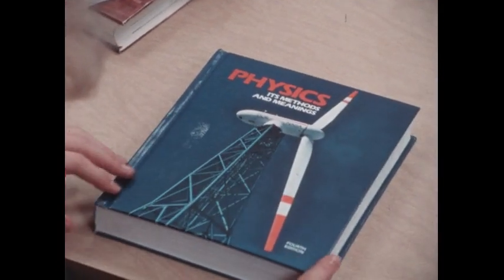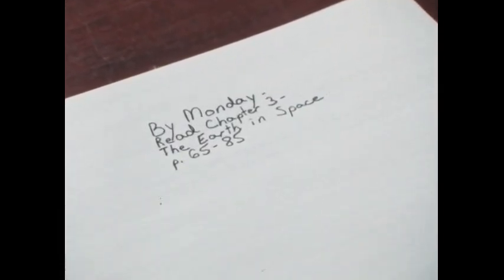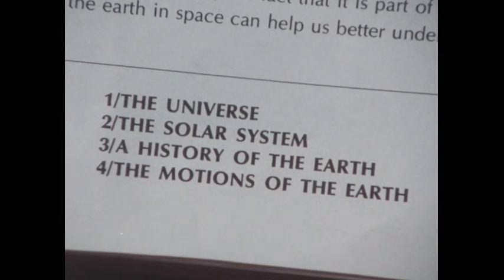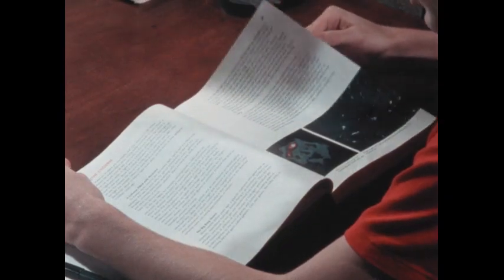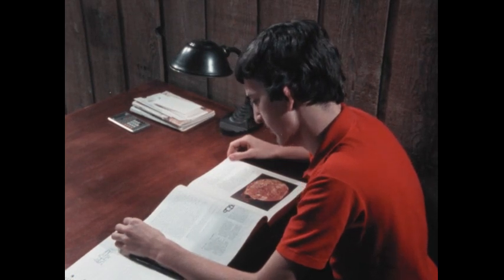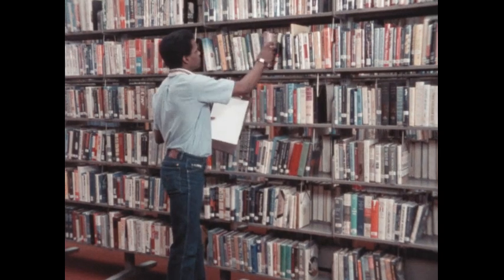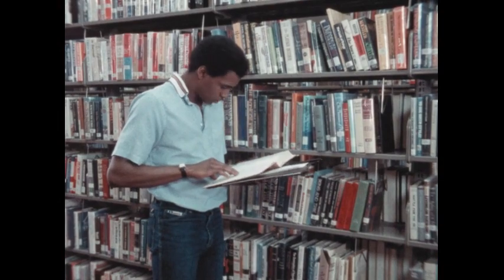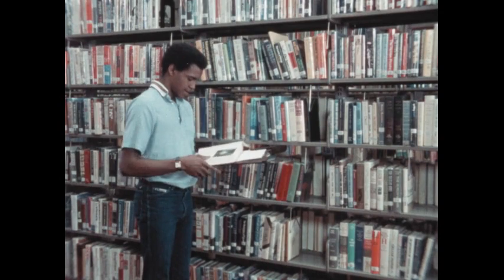How To Read A Book (1984)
Brings out the following details--the author's attitude, key ideas, the index, footnotes and references, and when to read quickly and when to read with greater care